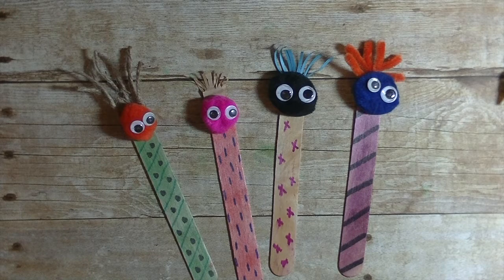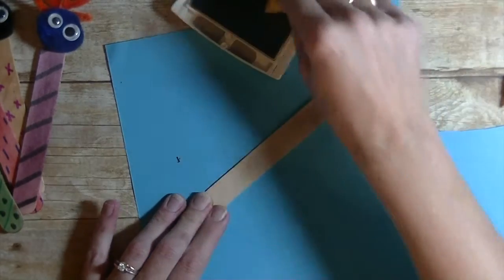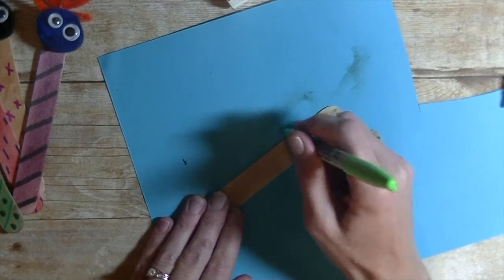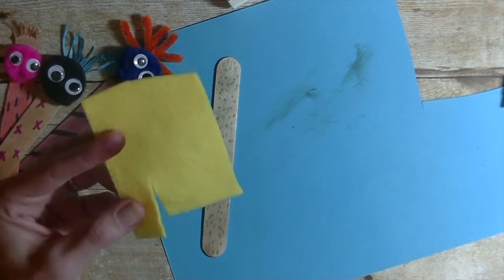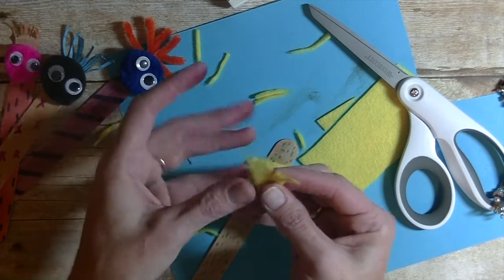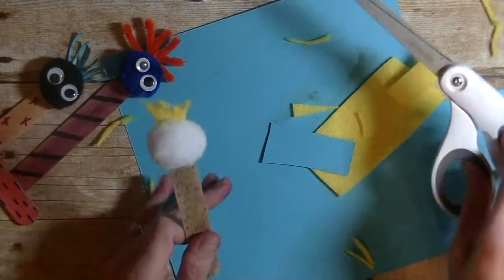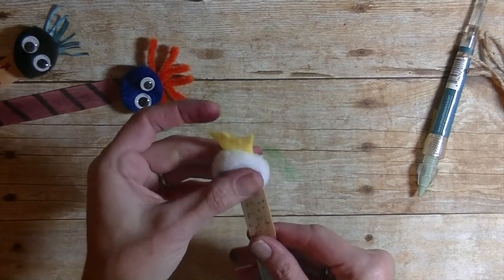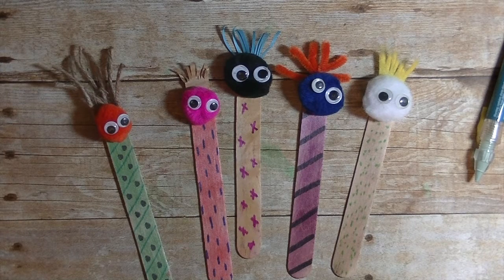Toddler Tuesday |Pospsicle Stick Bookmarks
Hi everyone,
Today the little ones are making some fun and easy bookmarks.  Follow Me On: